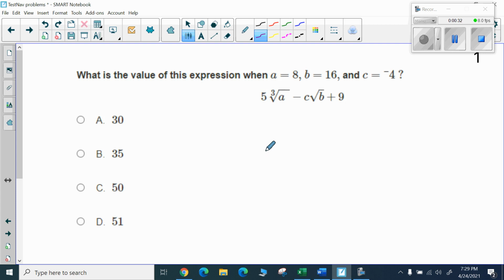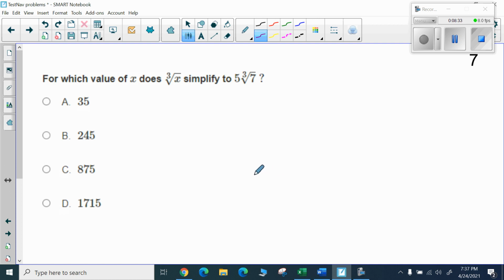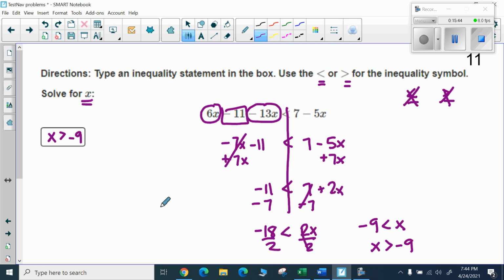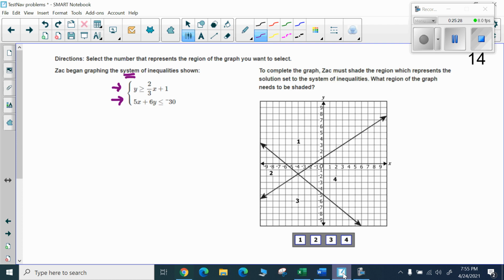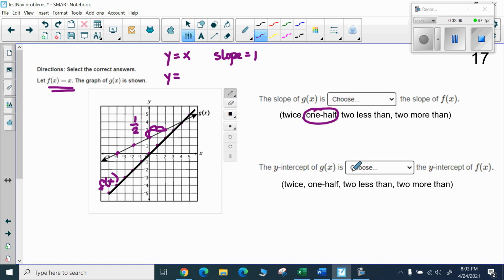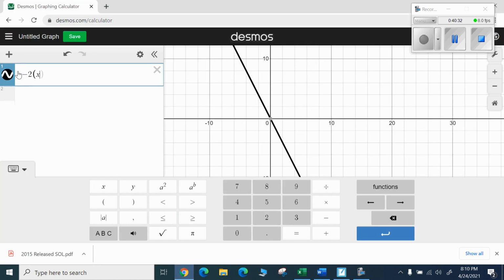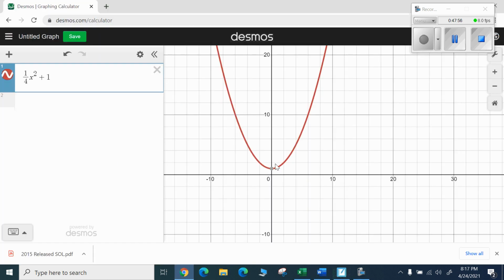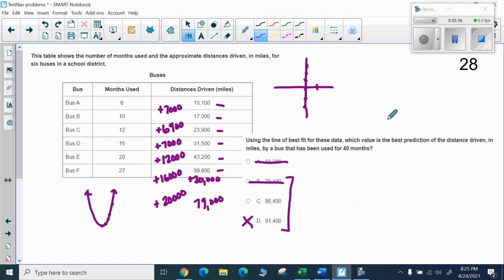TestNav answers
This video is a walk-through of most of the TestNav problems.  To see a specific problem, click on the time below.

Question 1 - 0:30
Question 2 - 2:36
Question 3 - 3:32
Question 6 - 4:39
Question 7 - 8:30
Question 8 - 9:42
Question 9 - 10:19
Question 10 - 11:39
Question 12 - 17:29
Question 13 - 19:08
Question 14 - 21:38
Question 15 - 23:58
Question 16 - 27:06
Question 17 - 29:27
Question 18 - 31:22
Question 19 - 32:33
Question 20 - 35:42
Question 21 - 38:50
Question 22 - 41:45
Question 23 - 43:16
Question 27 - 46:33
Question 28 - 51:29